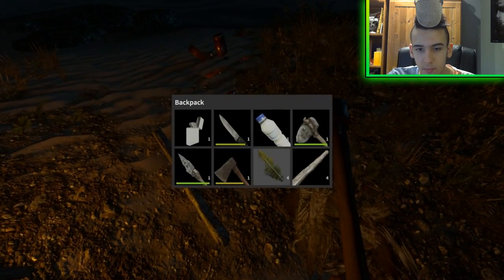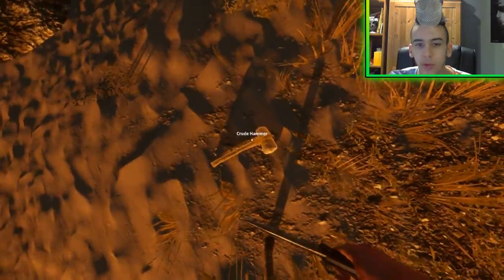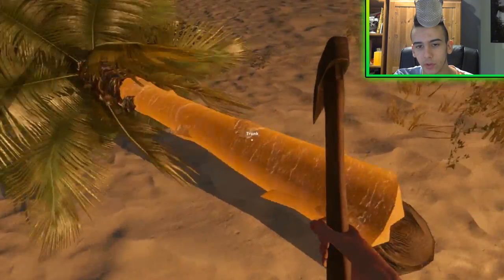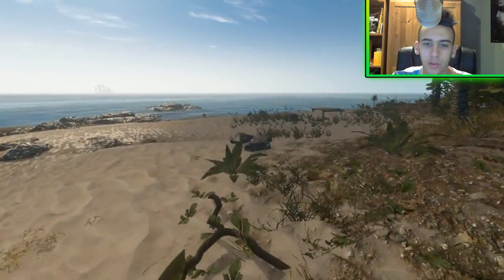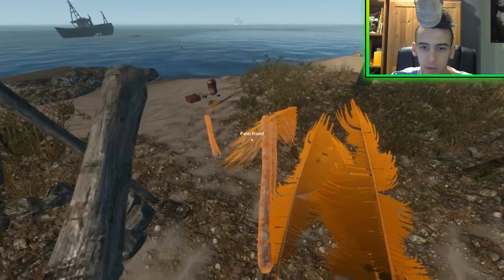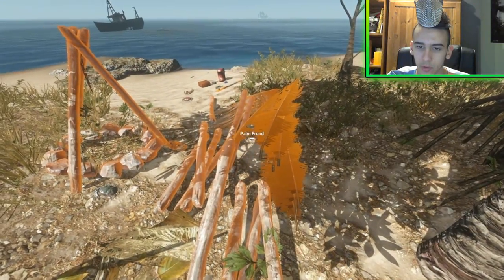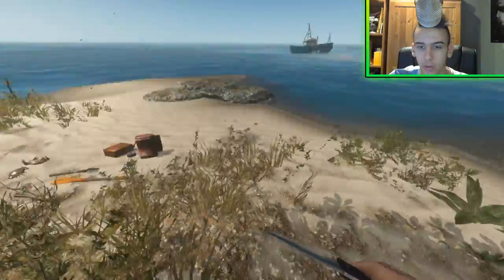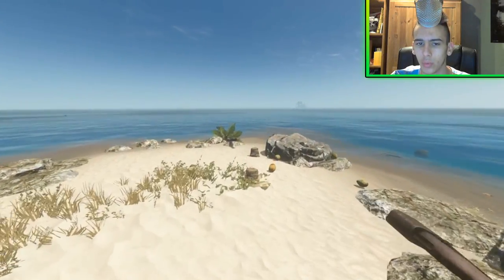STRANDED DEEP Part 3- Fire Spit Cooking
This is a new epic survival based game called 'Stranded Deep' watch me try and be Bear Grylls when i get stranded on this island and watch me come across shark attacks and many more problems when i'm Stranded Deep!
JOIN THE BUSH BATTALION!

I lost a channel that had 15,000 Subscribers and i am working my way back and above that number and back to my 3 million views i had. I need all the support i can get from you guys and every subscriber, like and comment means the world to me so don't forget to do these as these so motivate me each and every day. Stay close guys and lets build this BUSH BATTALION!